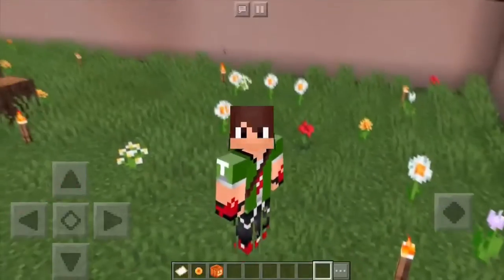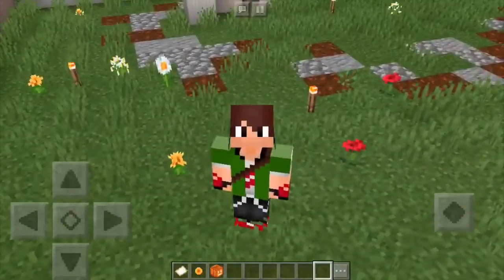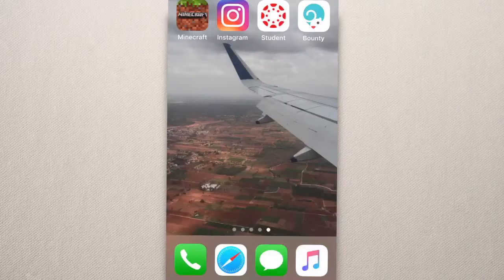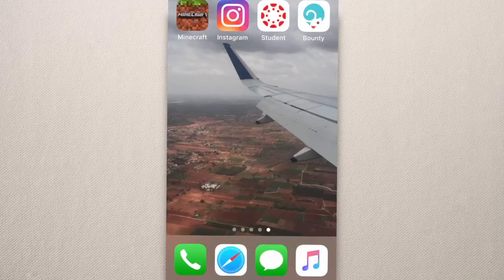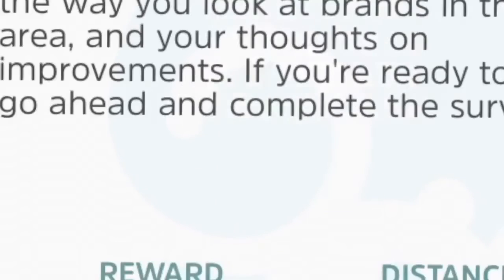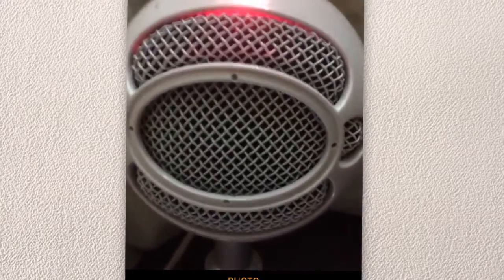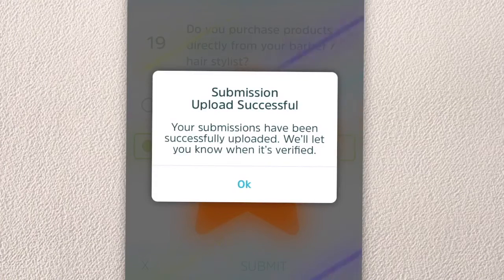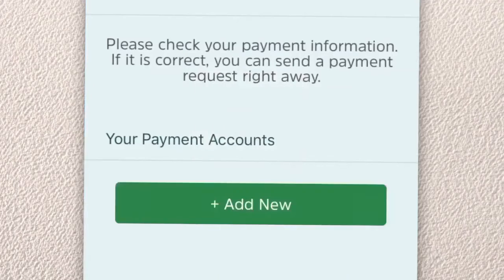How to Get Minecraft Pocket Edition for Free on iOS ANDROID EASY 2019 Legal Xbox Live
Welcome to The Holy Emerald! Here, you'll find coding, modding, and Minecraft Pocket Edition/PE/Bedrock videos!